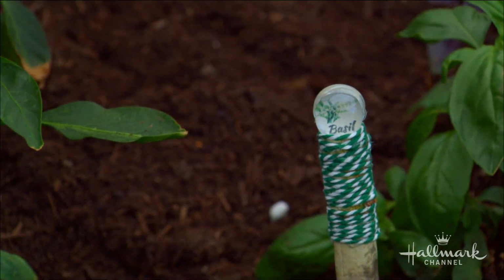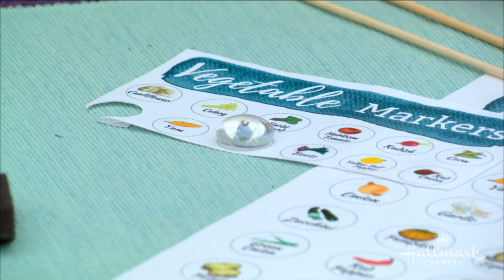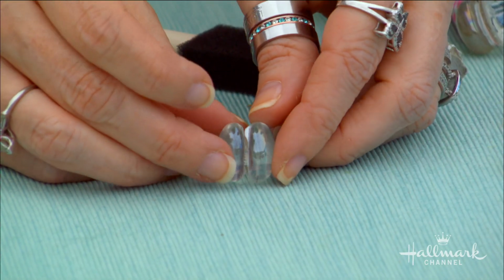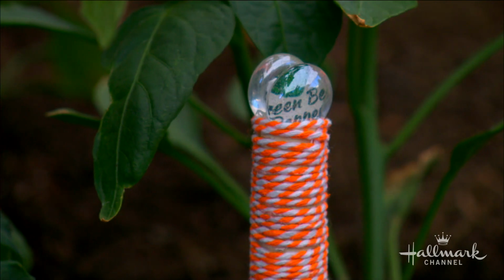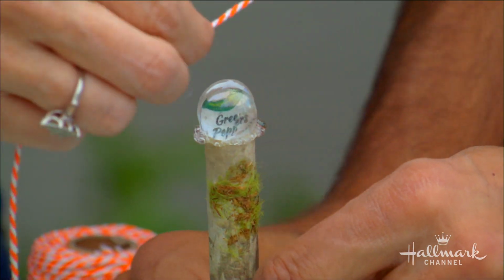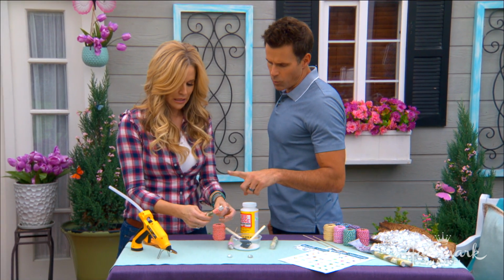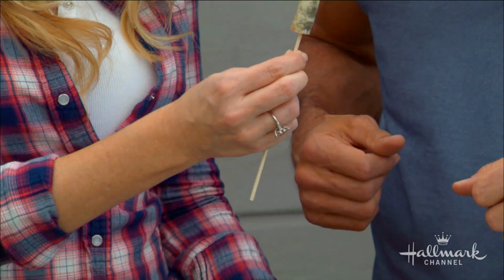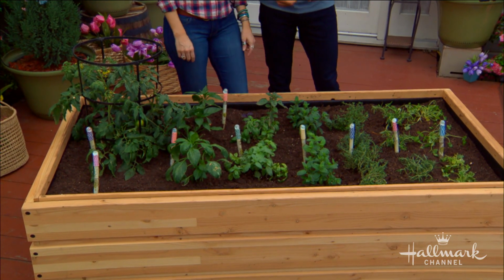DIY Garden Markers - Home & Family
Paige Hemmis is making it easier to identify your plants with this fun DIY.